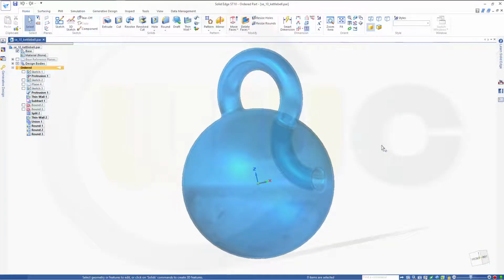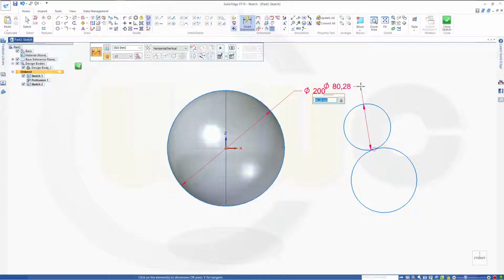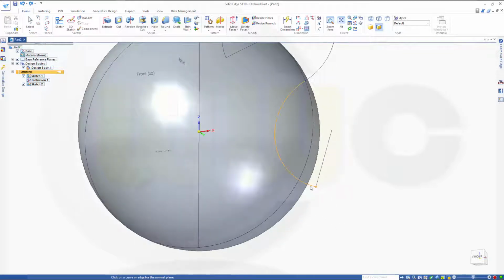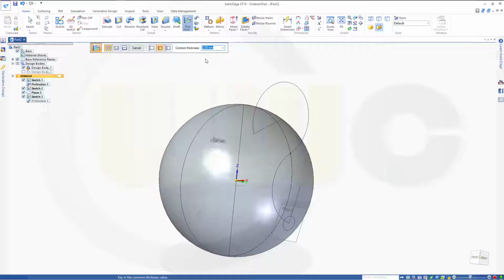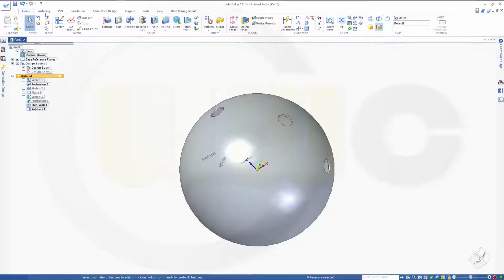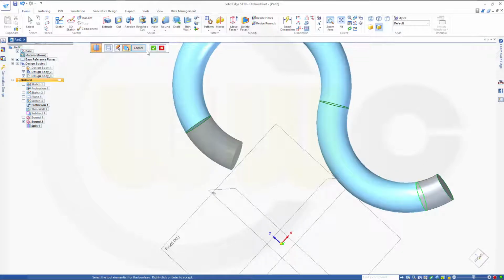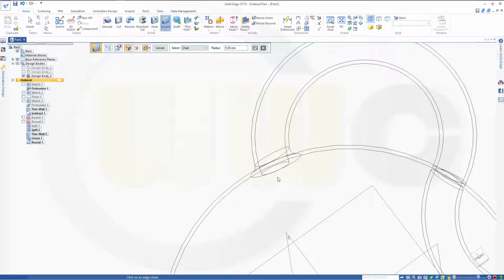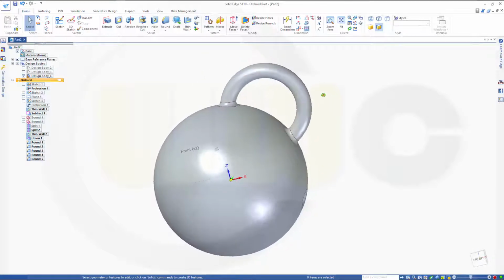Userwish - Ball with handle (kettlebell) - SolidEdge ST 10 Training - Part Design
Just a short video - a userwish which came up - reminded me of a (real) kettlebell - enjoy! For better a overview regarding my youtube videos - head over to my blog.

Siemens NX
Surface Modelling / Flächenkonstruktion
SolidWorks
Surface Modelling / Flächenkonstruktion
Onshape
Drafting / Zeichnungen